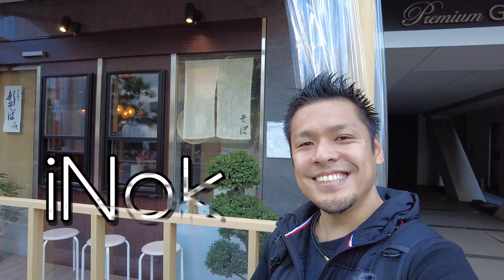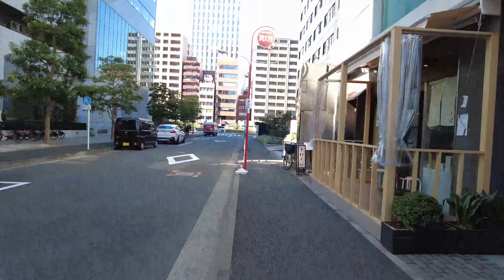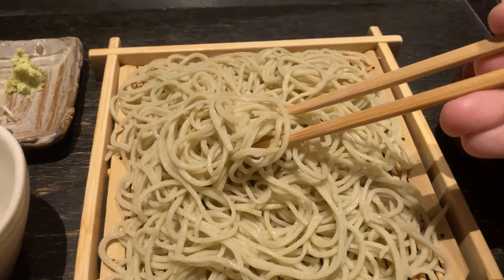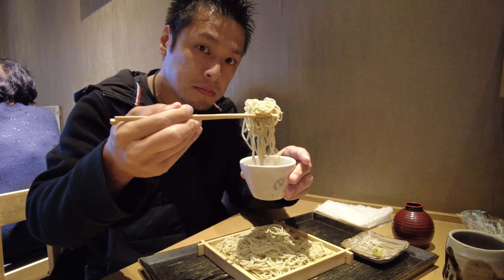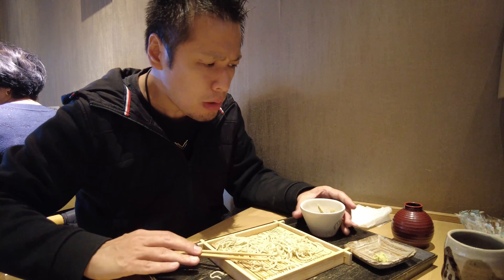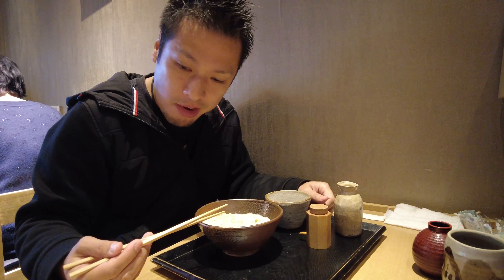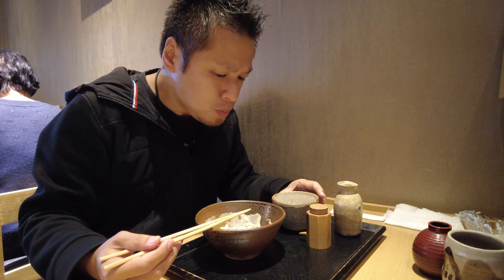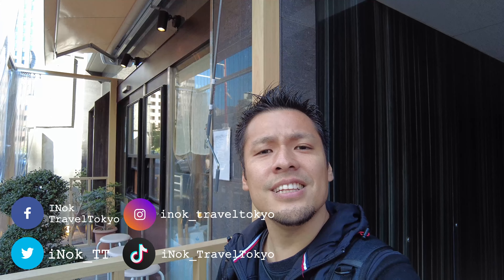Japanese Soba Noodle in Tsukiji, Bunkajin Tokyo Japan | そば 蕎麦 文化人 築地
Sound effect | produced by
-DOVA-SYNDROME